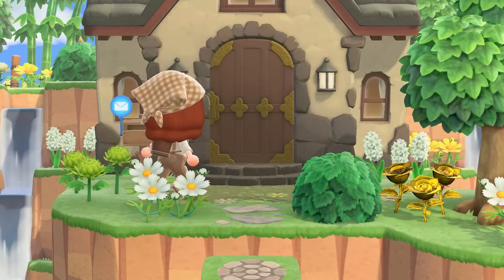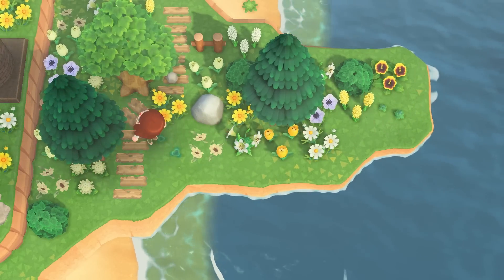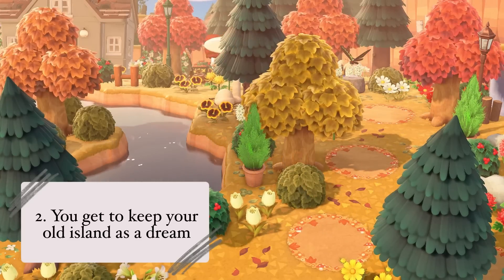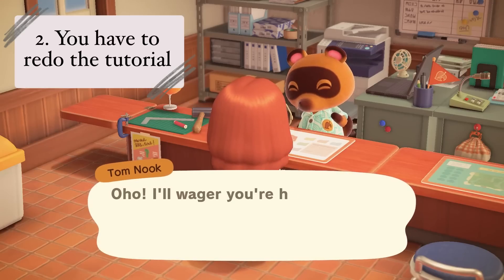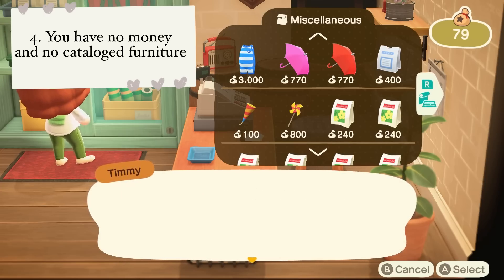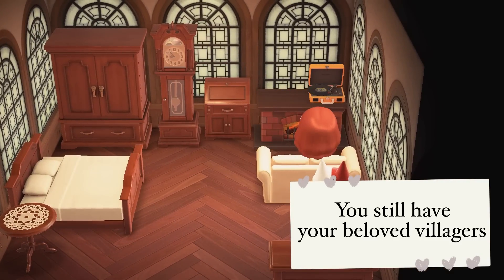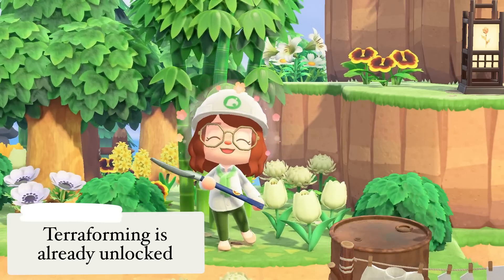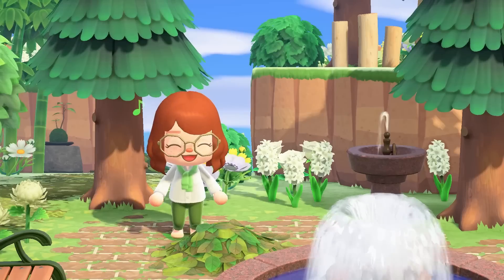Restarting vs Flattening Your Animal Crossing Island -- What is the Best Option for You?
I decided to lay out some pros and cons for restarting vs flattening, since I get asked about the two options quite a bit :) I hope you find this video helpful!